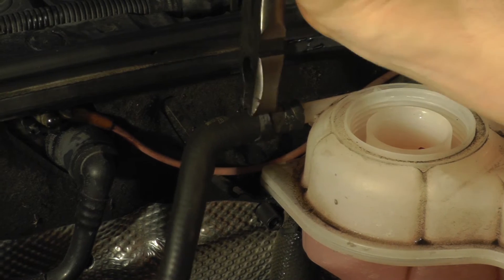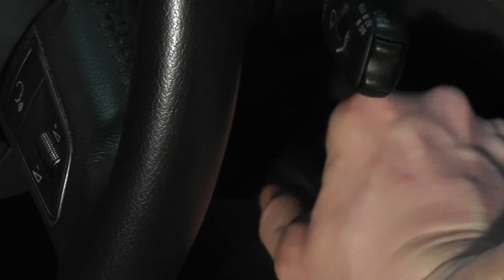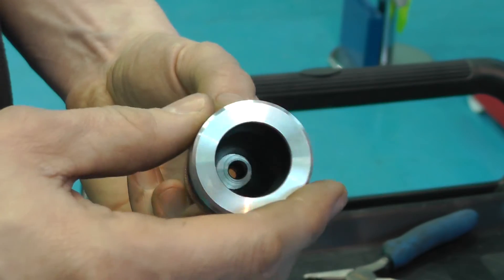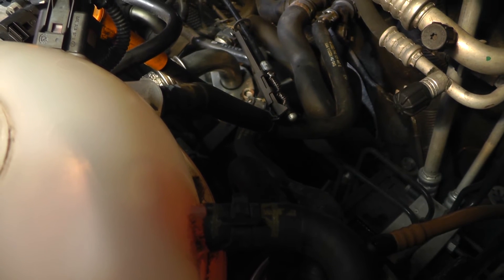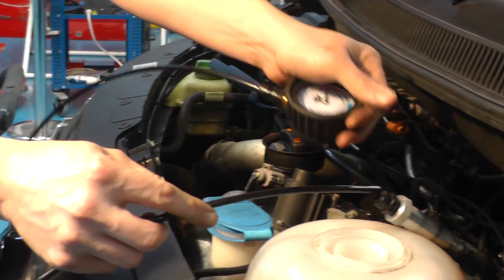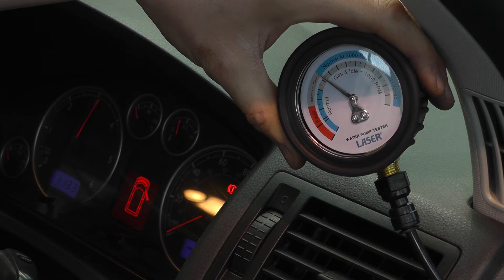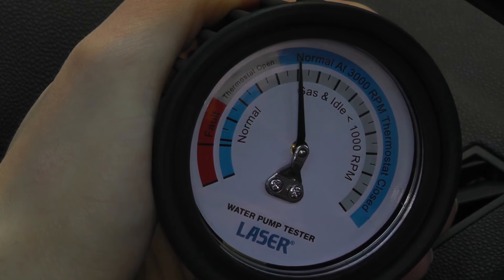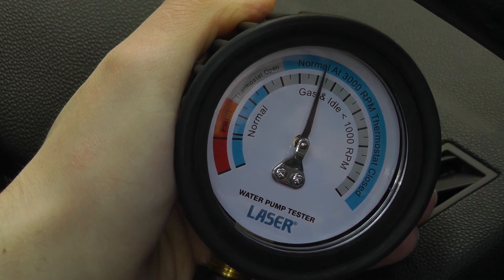5583 | Laser Tools | Water Pump Tester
Laser Tools' Water Pump Tester (5583) has been developed to test the function of mechanically driven cooling system water pumps on situ while the engine is running. The analyser gives an effective indication of the coolant flow by measuring the smaller pressure rises that occur due to the coolant flowing around the block.